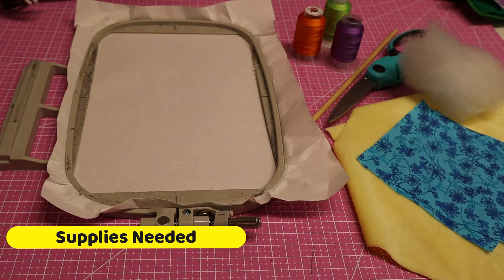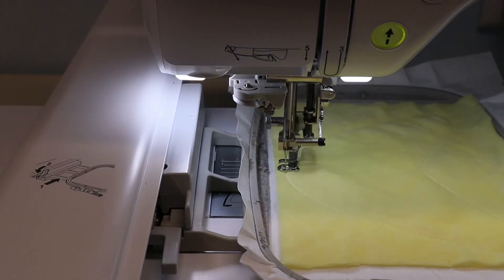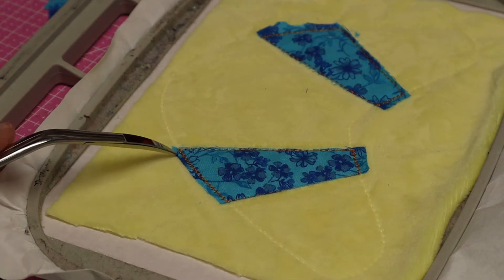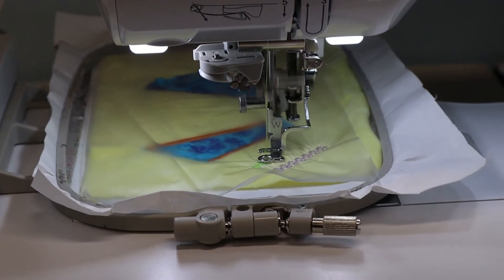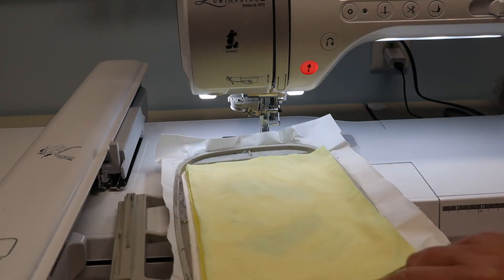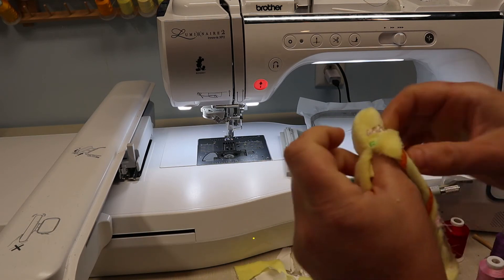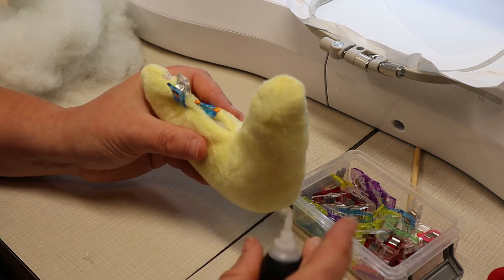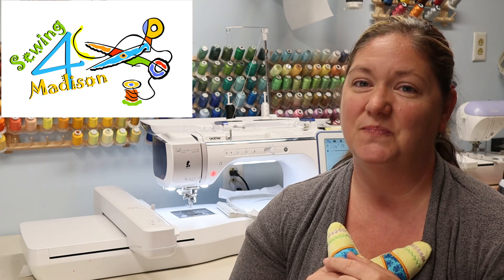How to make a Boomrang Stuffie Tutorial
Links:
Ohana Applique Designs:

Tear Away Stabilizer:

Embroidery Thread:

11/75 Needle: